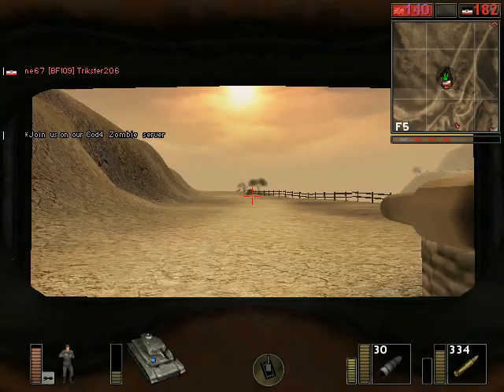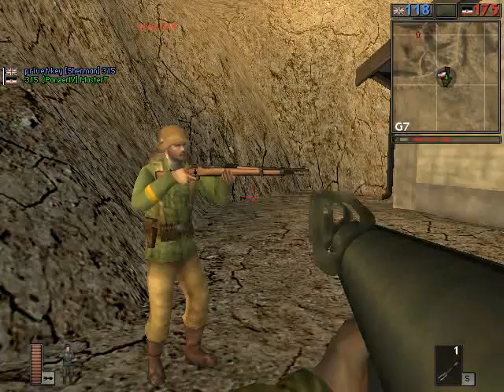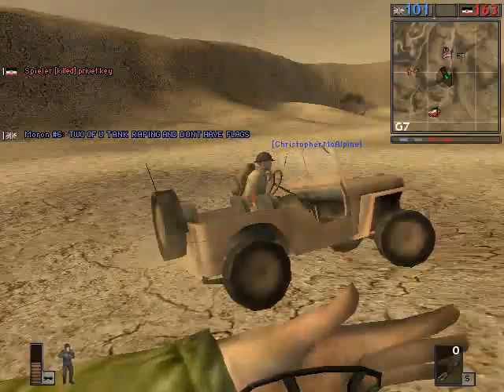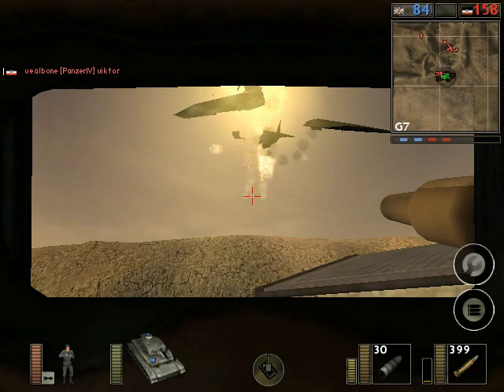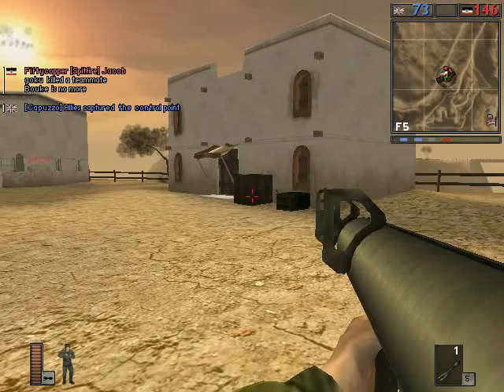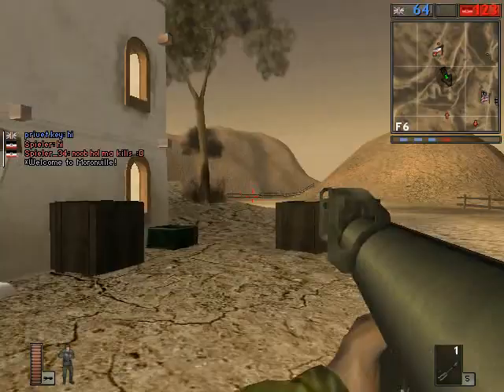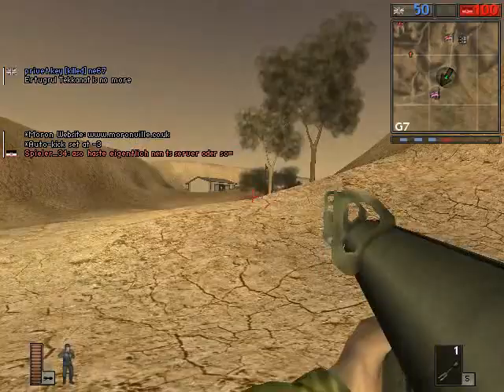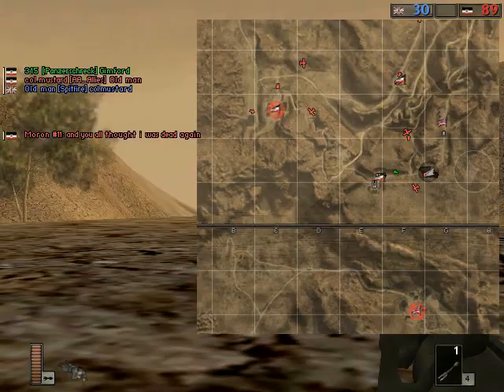Let's Play Battlefield 1942 - Episode 58 - Gazala 2/3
Gazala using the Anti-Tank kit, part 2 on Let's Play Battlefield 1942.